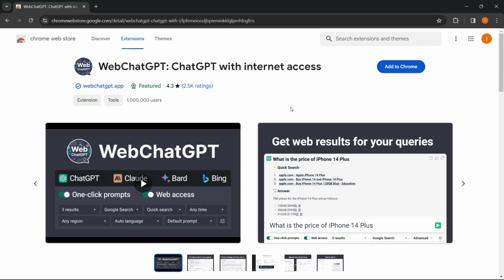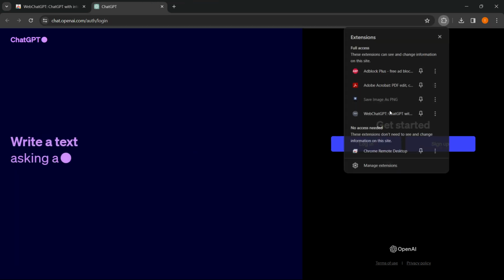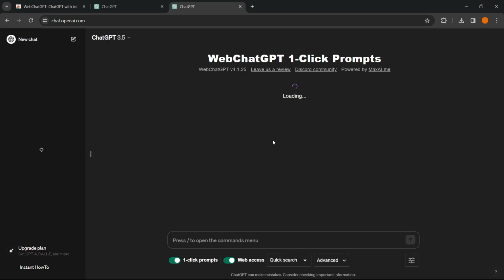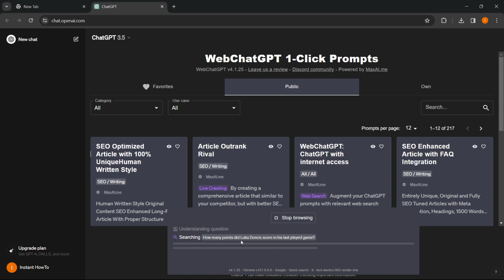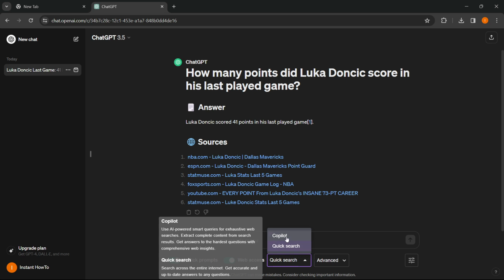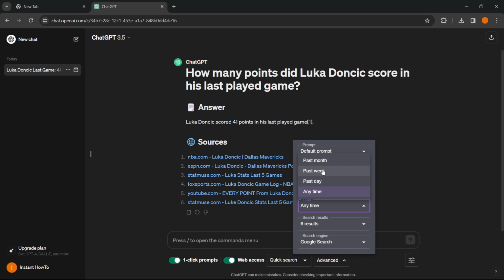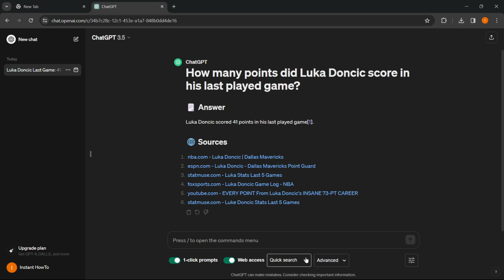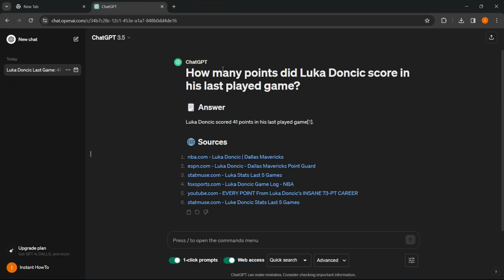ChatGPT Chrome Extension To Search The Internet (2024)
In this video, I will show you a ChatGPT Chrome Extension to search the internet in 2024. This is a full tutorial on how to use ChatGPT with internet access.

In case you've been wanting to find up-to-date information with ChatGPT, this is the video for you!